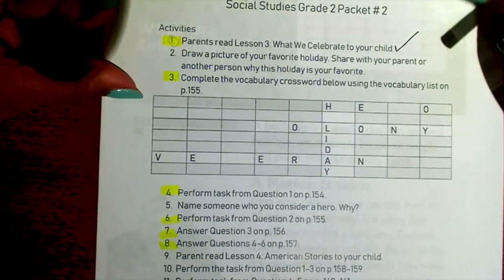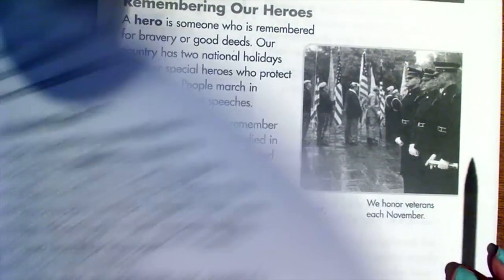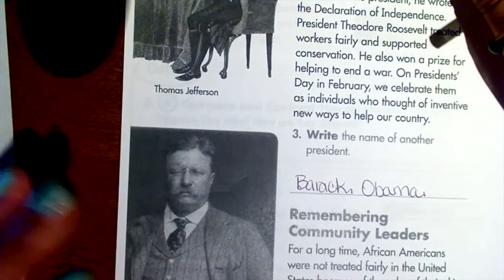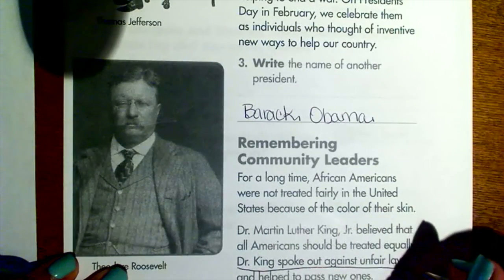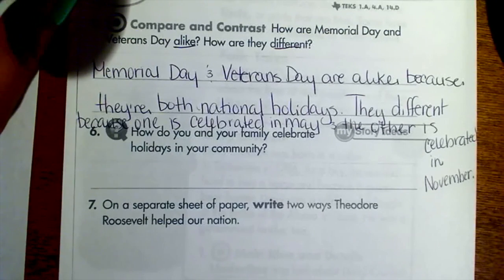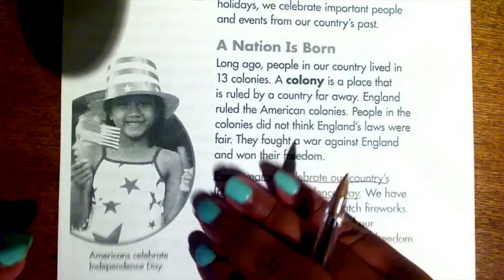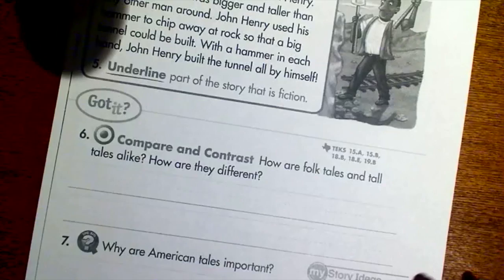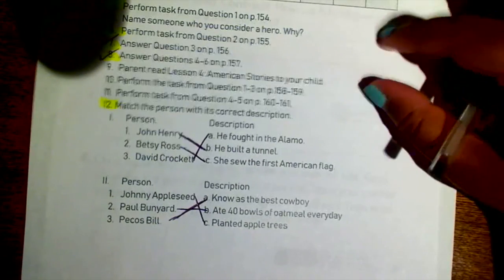Social Studies (Packet #2)